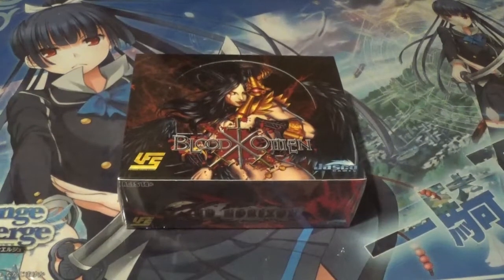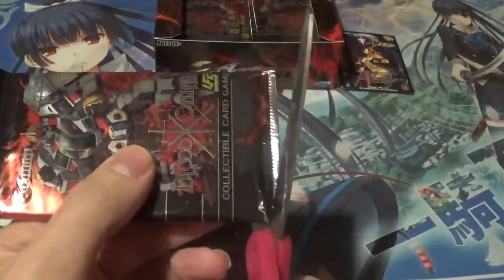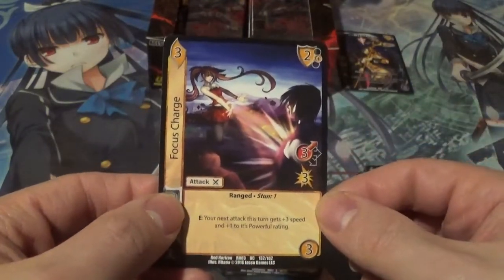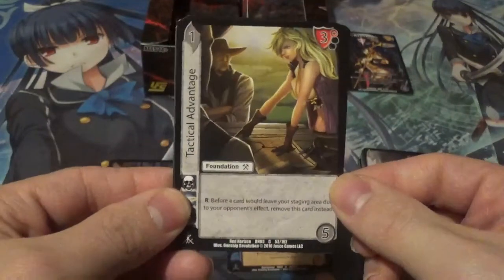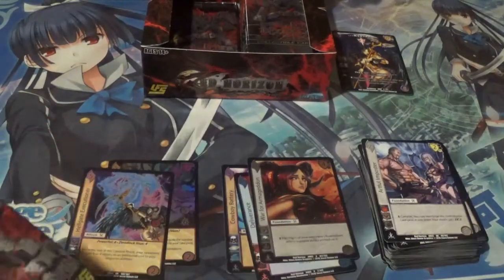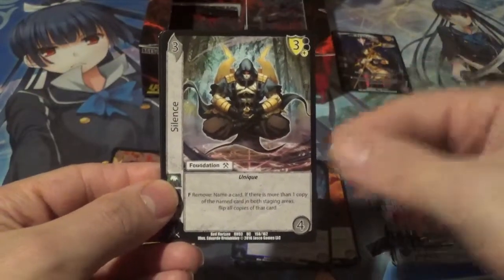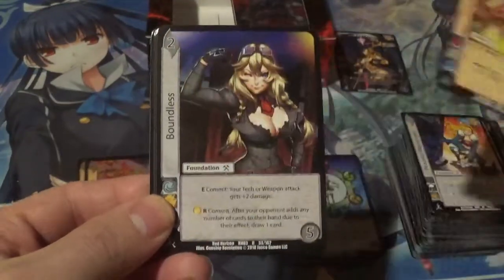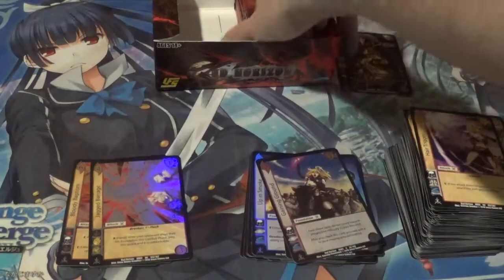Universal Fighting System (UFS): Red Horizon - "Crimson" Omen Booster Box Opening!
And hello there youtube, with today's video, I am Ultra excited to share with you my Universal Fighting System TCG Red Horizon "Crimson" Omen Booster Box Unboxing!
The Red Horizon series is not based off of any existing property, but an original one made specifically for this TCG, and I think that is pretty awesome. With characters ranging from giant robots, demons, spirits, soldiers, knights, valkyries, cowboys, wrestlers, and so much more.
Overall, this is one of my favorite tcg sets that I have opened in quite some time, and that is saying a lot!